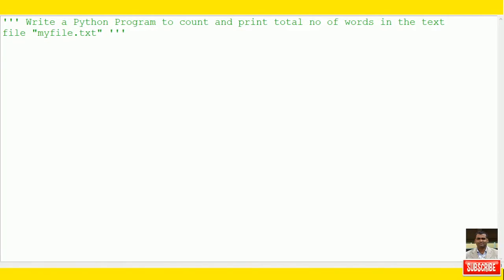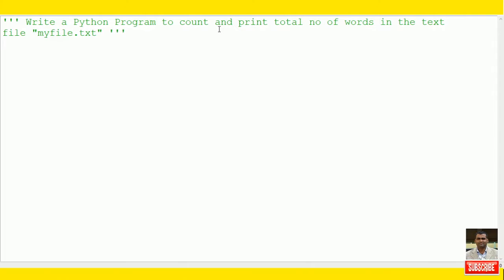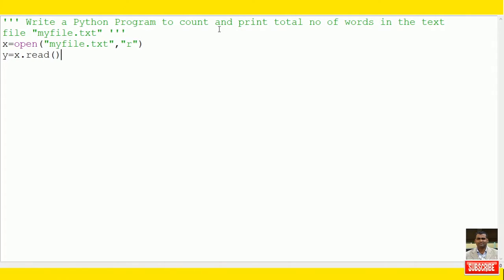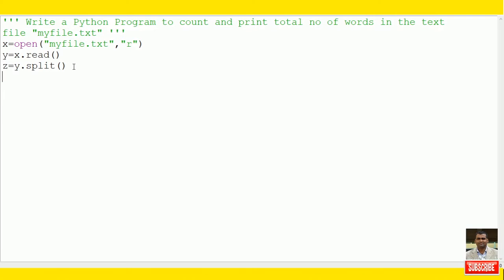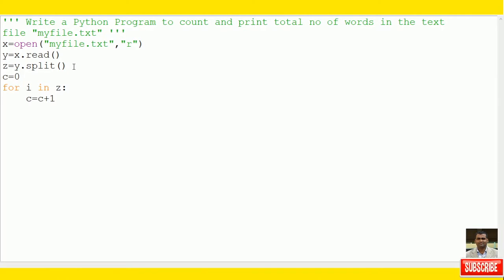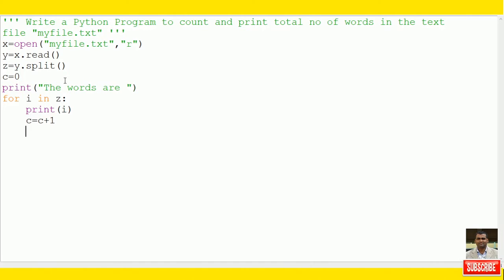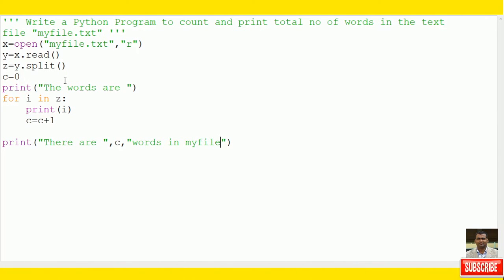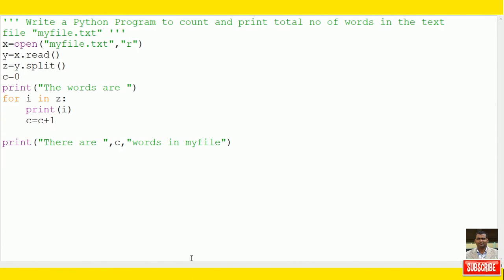RC/COMPUTER SCIENCE/12/2012/HOE-2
This HAND ON EXPERIMENT deals with
Write a Python Program to count and print total no of words in the text file "myfile.txt"